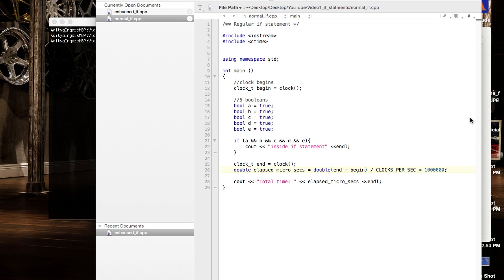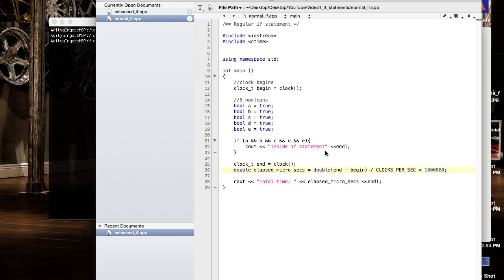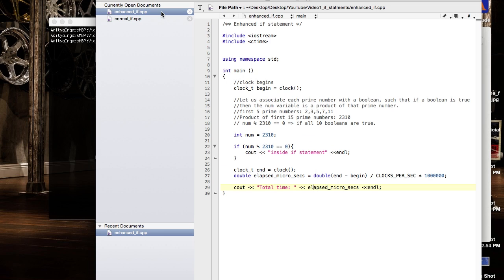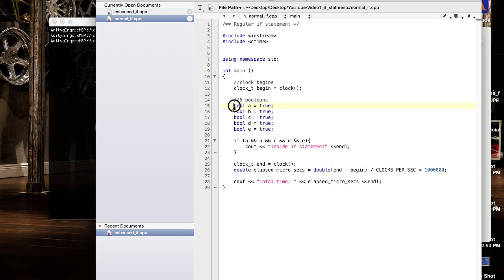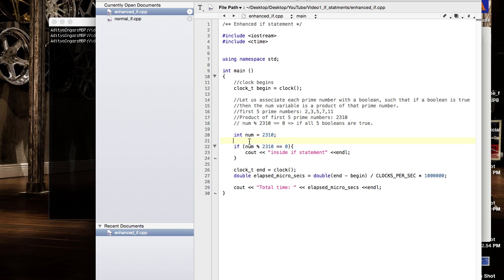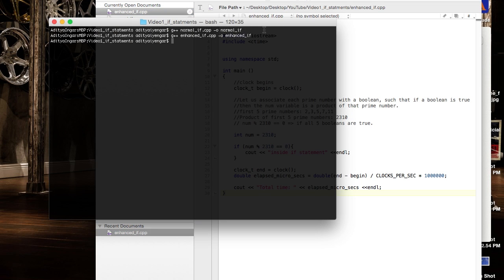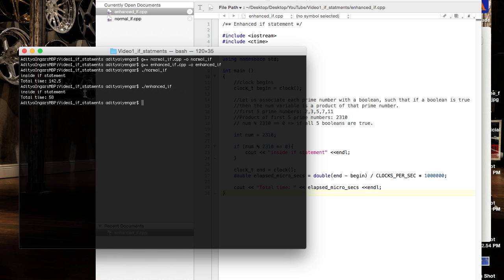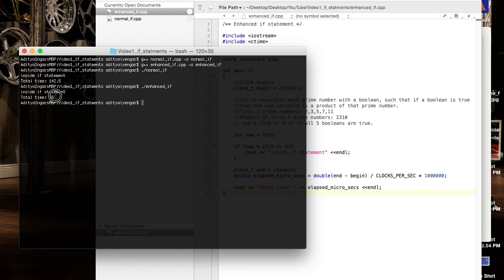C++ Tutorial: BETTER if statements???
This video illustrates a method that I came up with, to make the if statements (with all and operations) more efficient (on an average case). The idea is to replace all the booleans in the and operation with  ONE integer. The integer will be a multiple of a prime number if the boolean corresponding to that prime number is true.

Results: This makes the program extremely more efficient as we increase the number of boolean variables inside the statement.

Application: I used this method for my generalized approximated probability distribution function using both binomial and quantum.